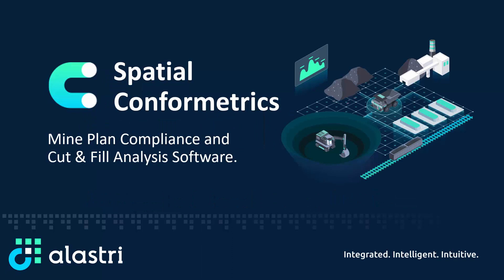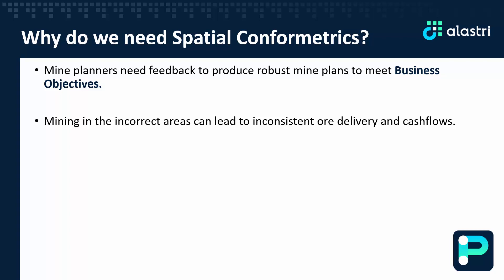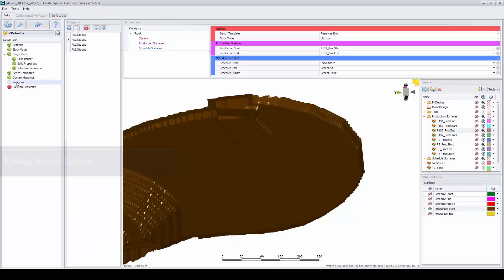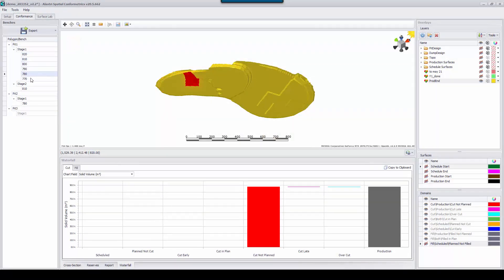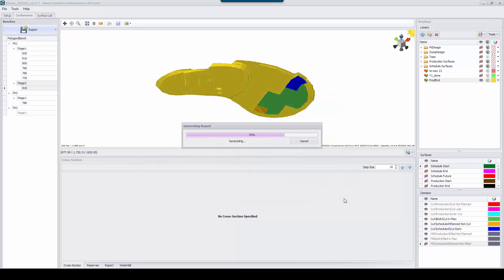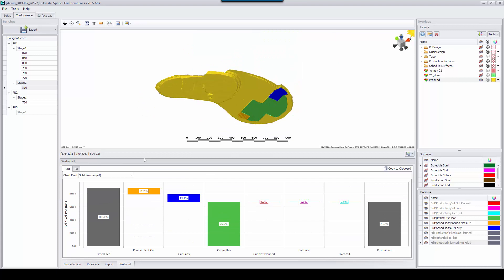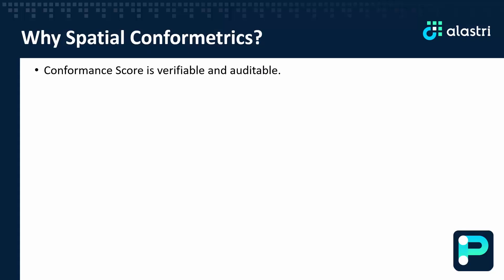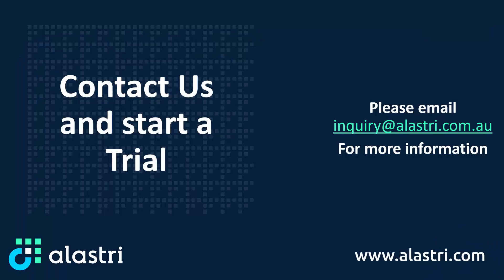Alastri Spatial Conformetrics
Spatial Conformetrics simplifies and automates the complex task of calculating and reporting mine plan compliance, empowering your team to make informed decisions based on concrete 3D analysis, robust data, objective KPIs, and insightful, intuitive reports.

Measure your mine’s performance against the plan with clarity and certainty so you can manage and reduce the risks associated with non-compliance. Establish and calculate objective KPIs. Identify and address conformance issues and productivity risks proactively.

Simply import planned and actual surfaces, and Spatial Conformetrics automatically generates categorized conformance solids, then reserves them against a block model for rapid, easy, detailed reporting.